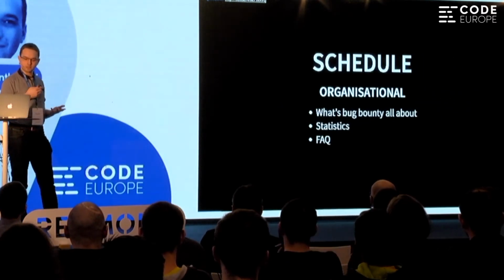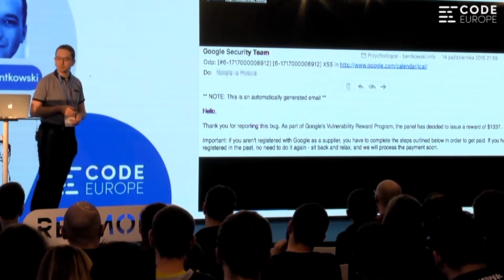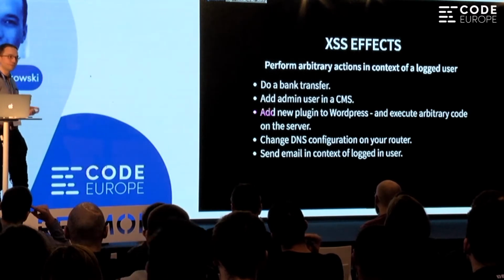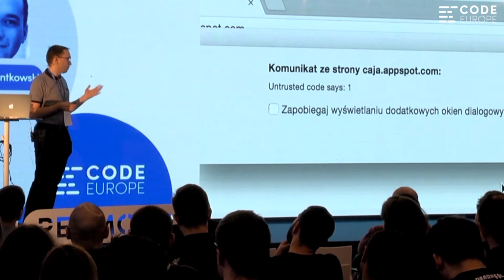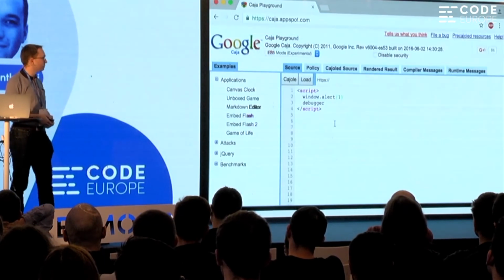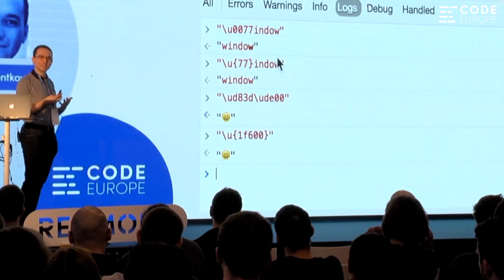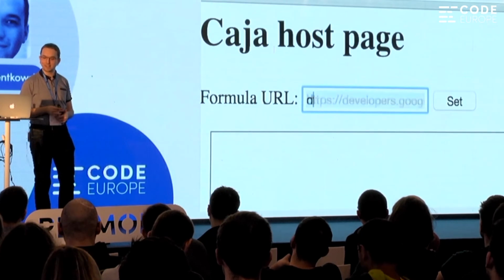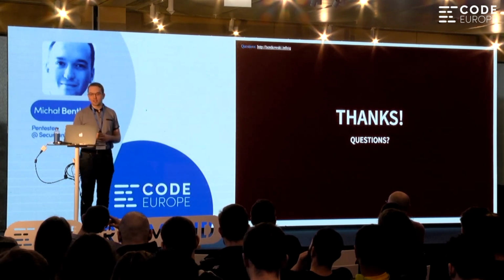Wybrane błędy z programu bug bounty Google - Michał Bentkowski - Code Europe Spring 2017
Na prezentacji opisany zostanie program bug bounty firmy Google - jakie błędy można zgłaszać, jak wyglądają sprawy organizacyjne i ile się na tym zarabia. Danie główne: techniczny opis kilku zgłoszonych błędów do Google.

Ponad 9400 specjalistów IT wzięło udział w wiosennej edycji Code Europe, największej konferencji programistycznej w Polsce! Kolejna edycja Code Europe już w grudniu, zaglądajcie po więcej szczegółów